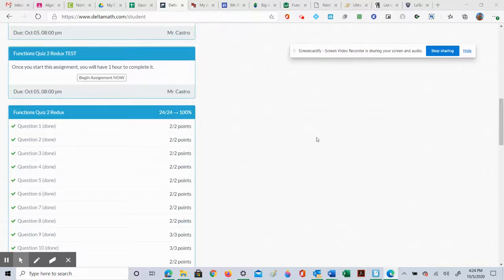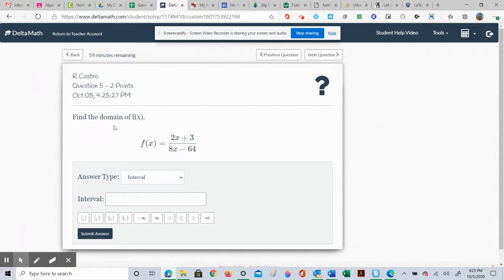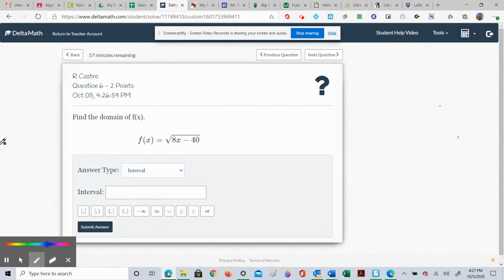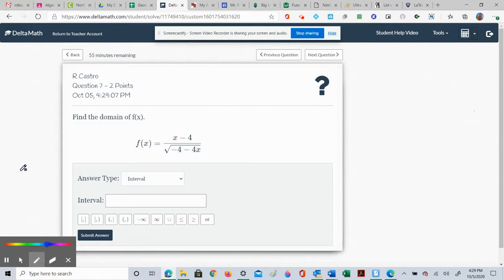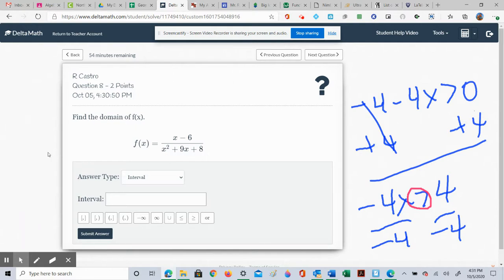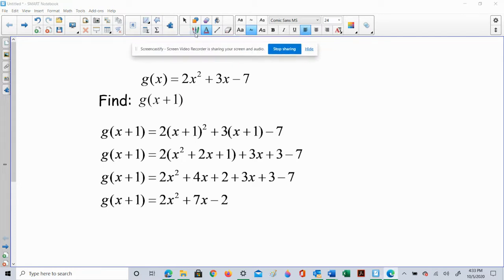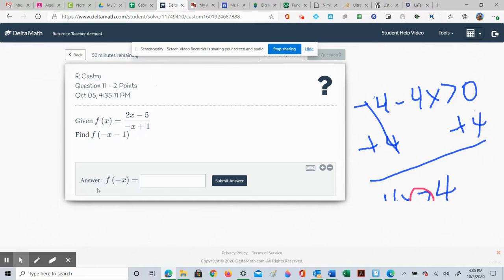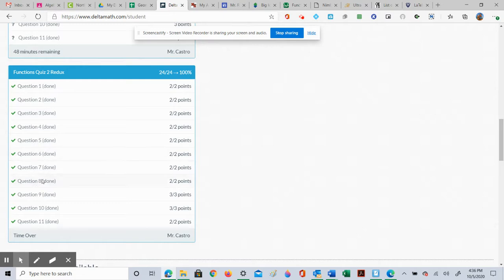Delta Math Examples 2